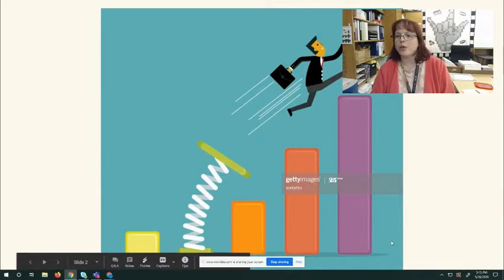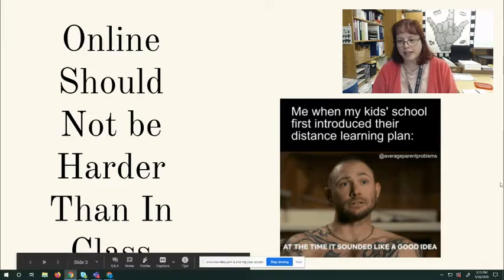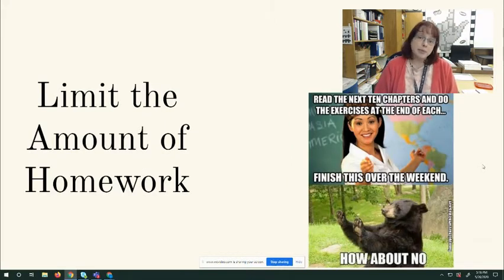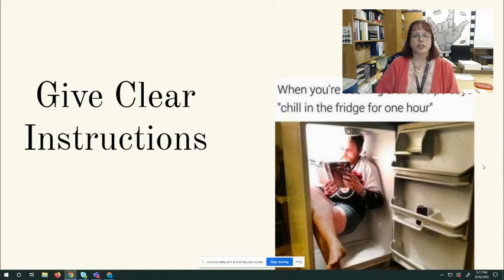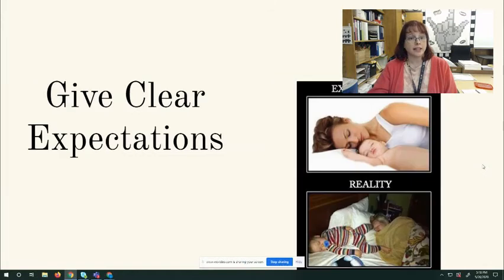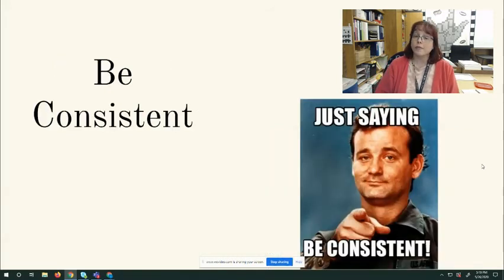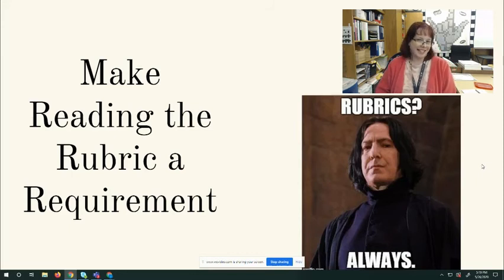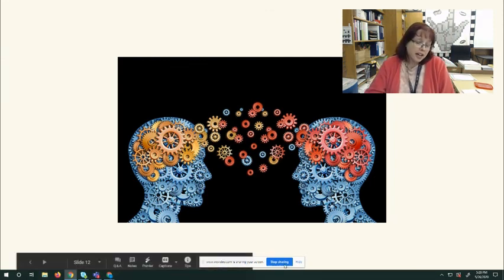How to Setup Homework to Your Advantage and Get St